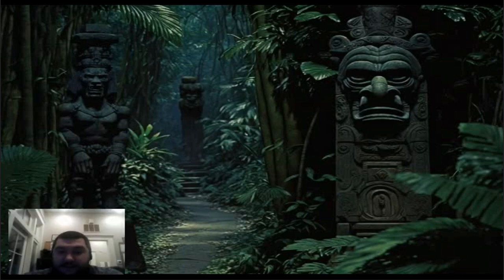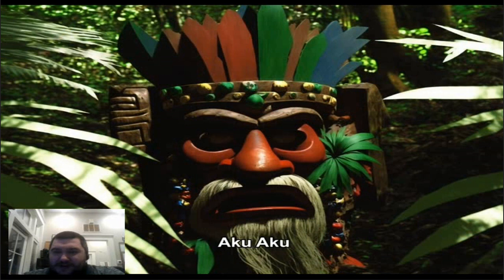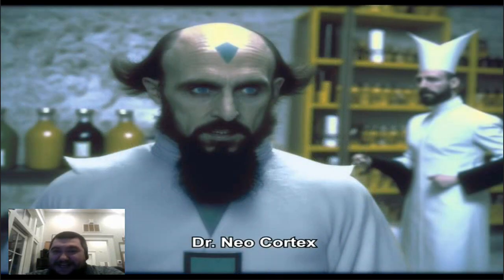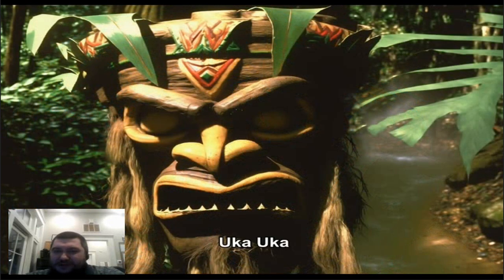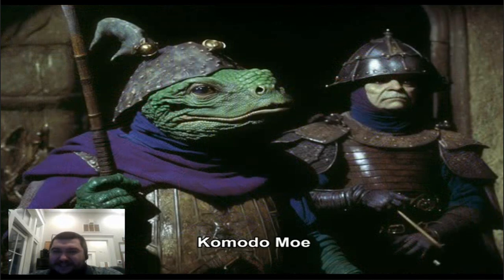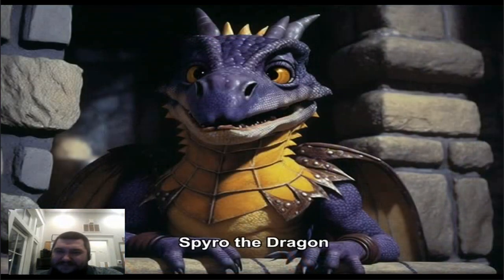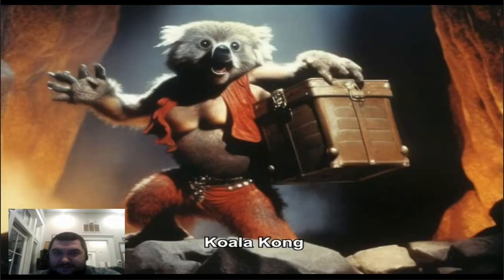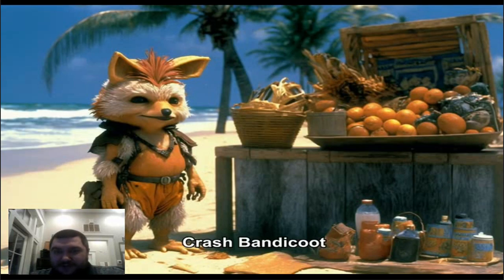Crash Bandicoot Series Re-imagined As An 80's Fantasy Adventure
Doing a live reaction to a neat video I found on youtube, Hope you guys enjoy.